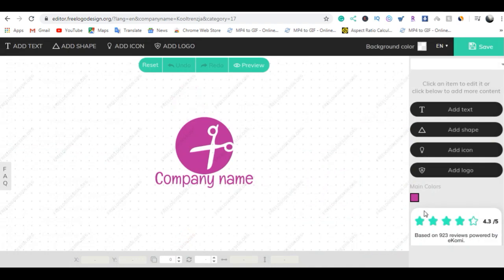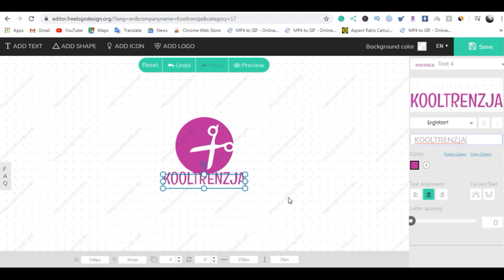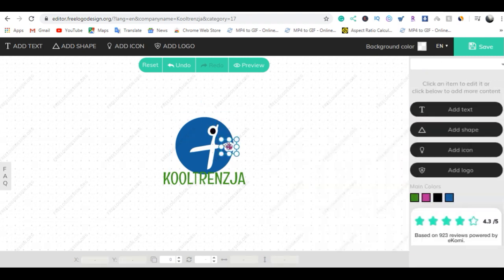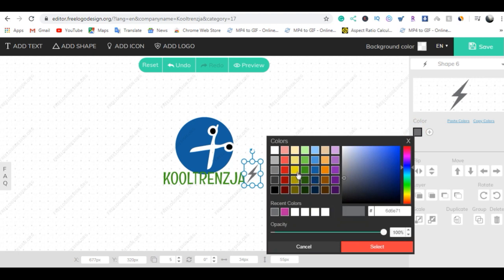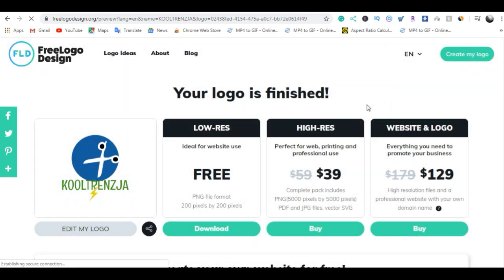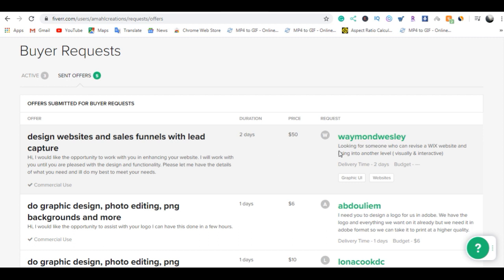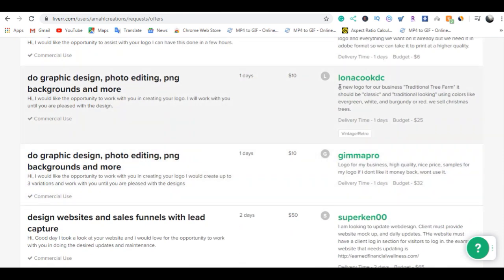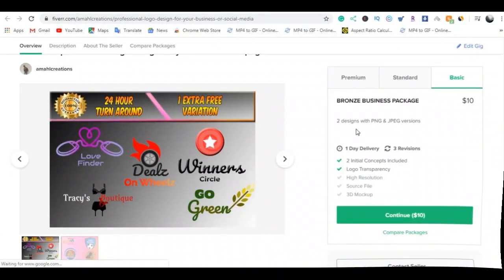How To Make Money Selling FREE LOGOS On Fiverr in 2020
My #1 Recommendation for making money online is to
Start your own Digital Marketing Agency today!

How to make free logos and earn by selling them on Fiverr.

Summary
Learn a quick way to create free logos and sell them on Fiverr and Instagram to make some extra money online.
Also, learn how to do Fiverr buyer requests.